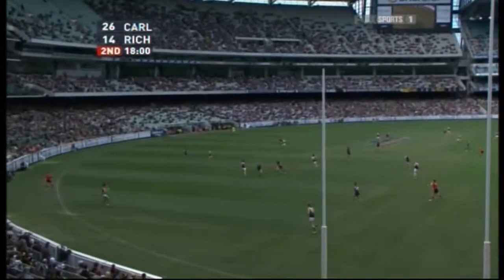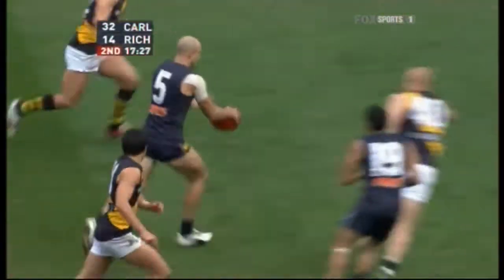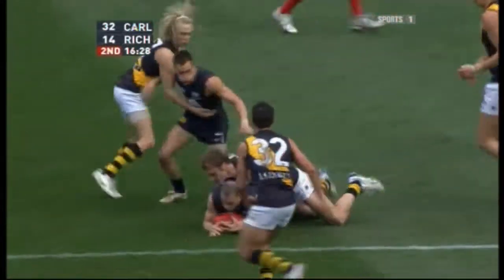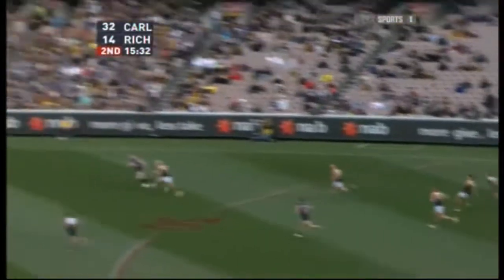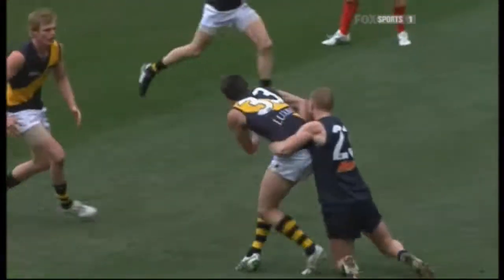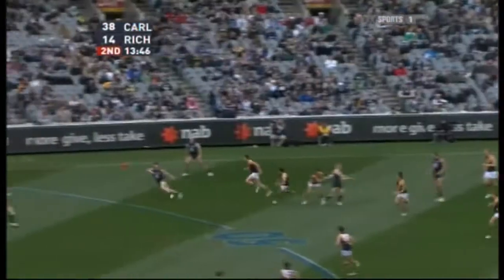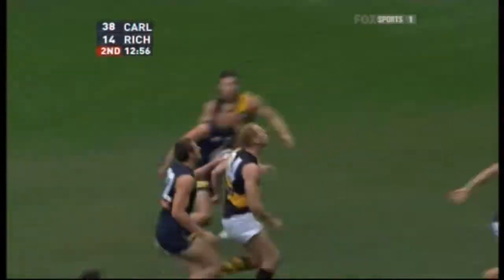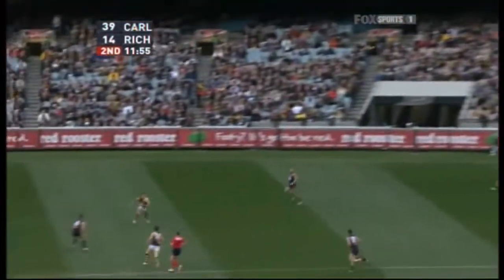2010 R20 Carlton v Richmond 5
Saturday 14 August 2010 MCG Carlton v Richmond